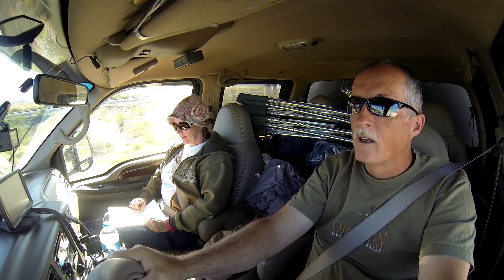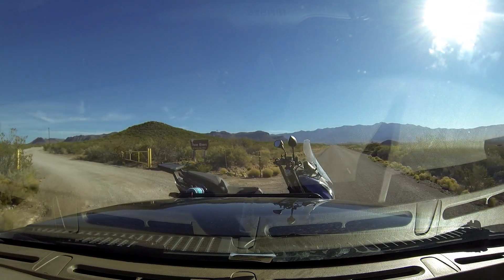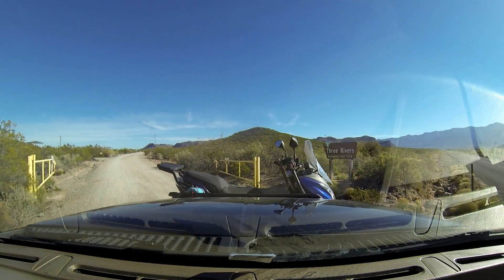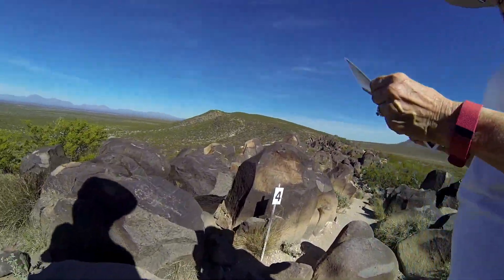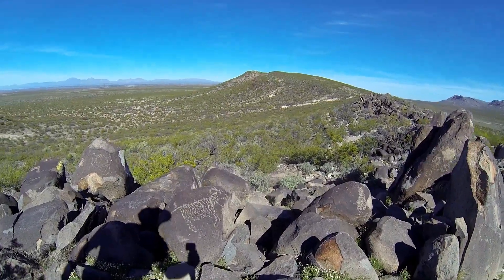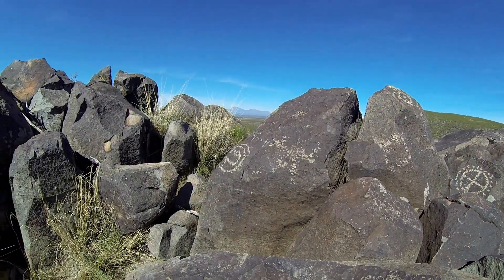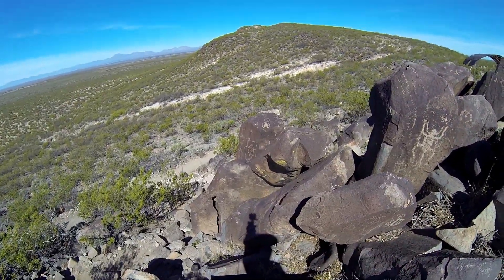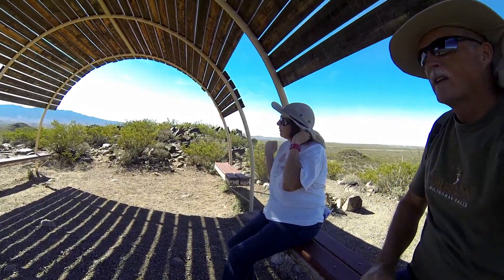Three Rivers Petroglyph Site - New Mexico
Today we traveled further North to Three Rivers Petroglyph Site in Tularosa, New Mexico.  This is a great place to 'dry camp' and hike!  The main attraction is over 20,000 Petroglyph rock carvings easily accessible via a short hike out of the campground!  We had a great time finding all (most) of the carvings and also had a chance to take some great sunset shots!